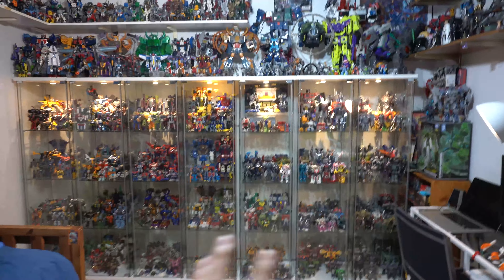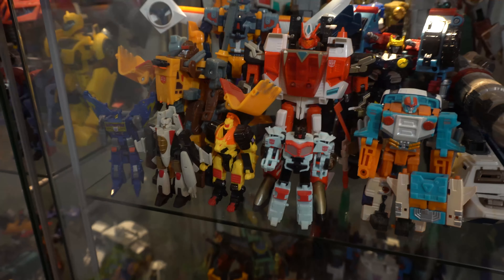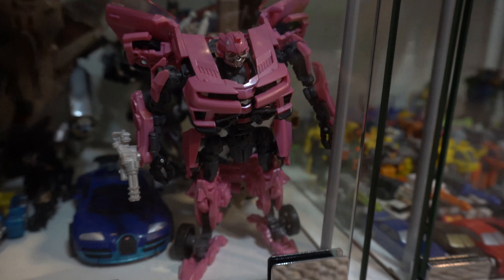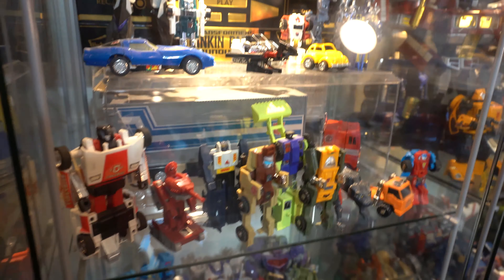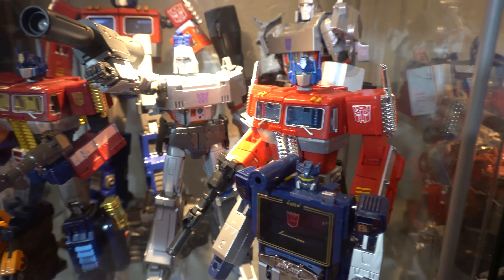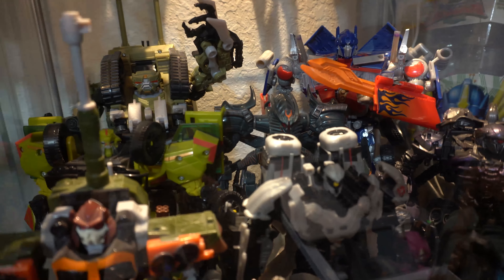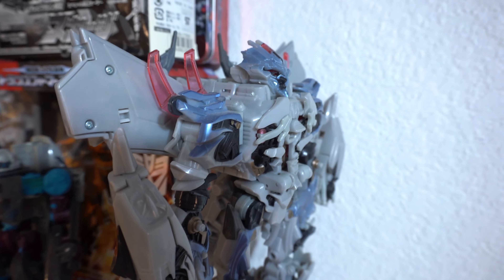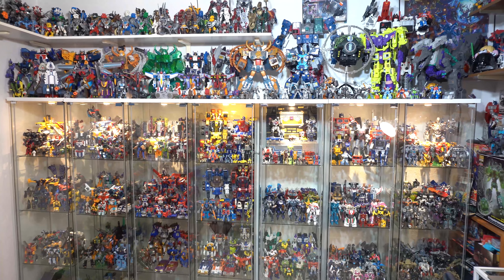Transformers Collection Video Tour (2020)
Here's an updated tour of my Transformers collection. In the last few years I haven't collected that much, until Siege came out. I also have a few new Armada repaints and variants since my last collection video. I figured a new video showcasing it all was overdue!